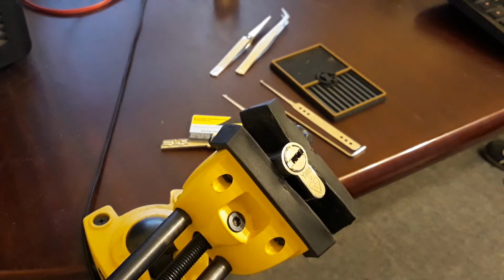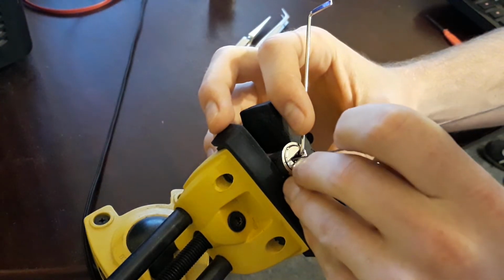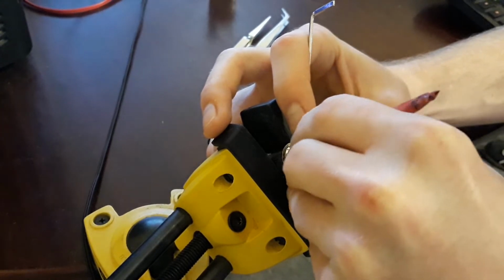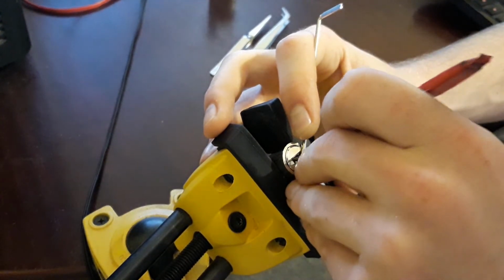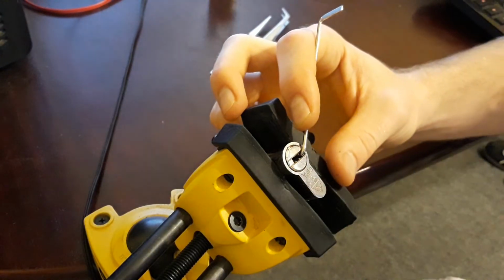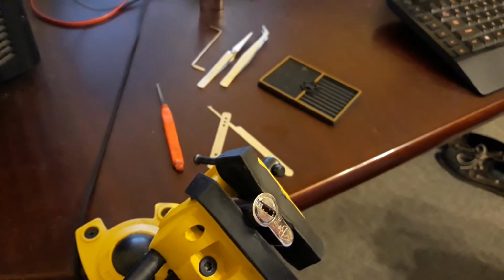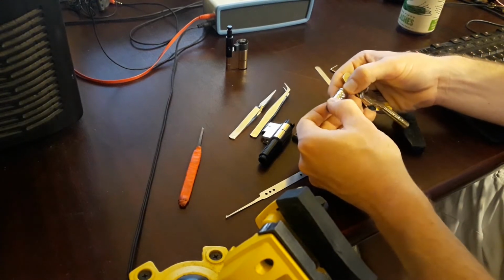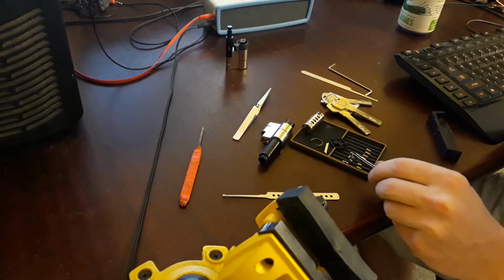Yale Superior Pick & Gut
I hope you enjoy the video despite my still terrible rambling and mitakes and bad filmmaking, bjt i had fun learning to pick this lock and i really encourage any pickers out there to try it out!